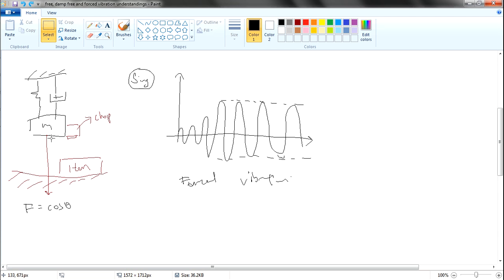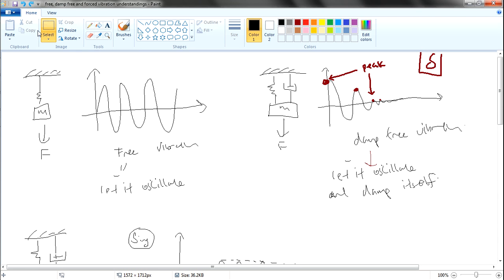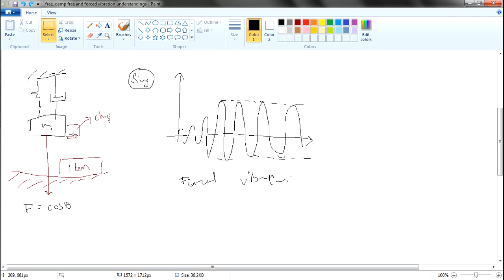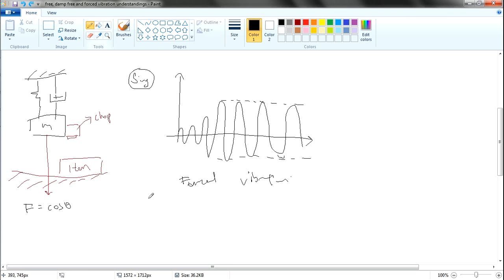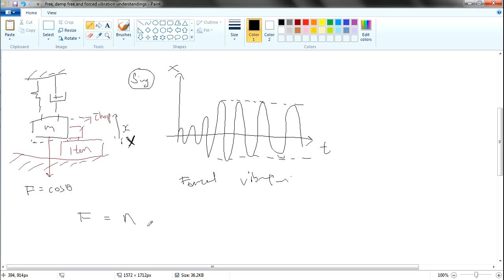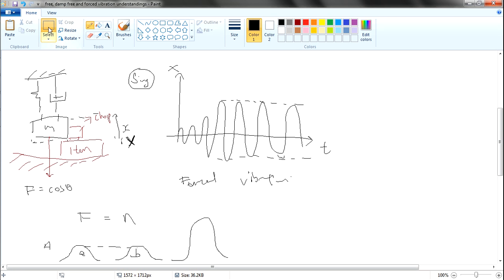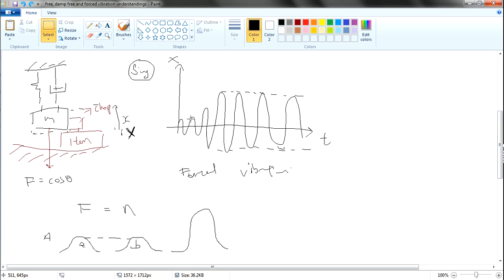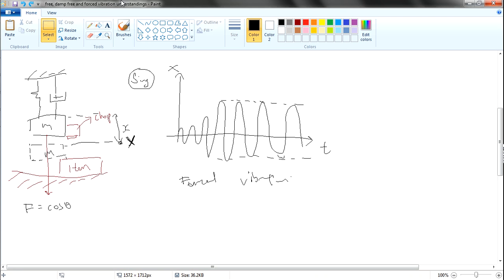Sem 2 v30 l4 definition of forced vibration and brief concept of resonance